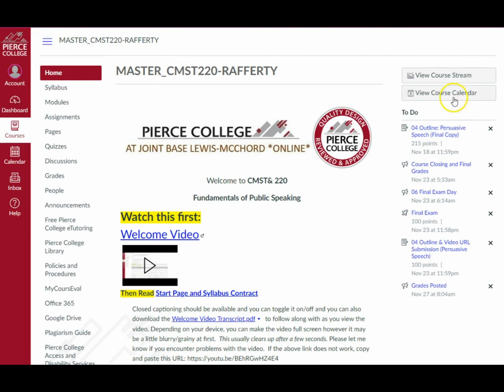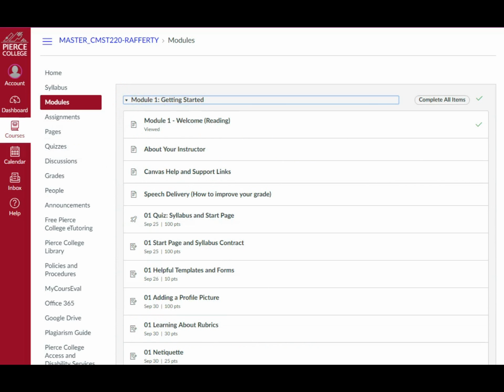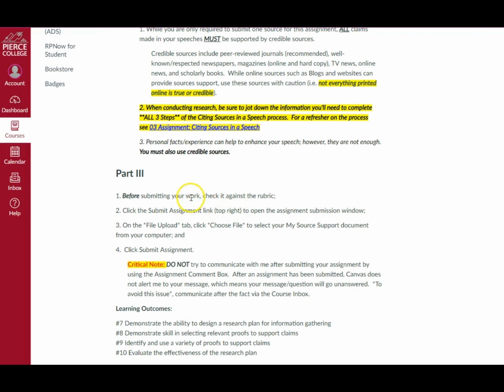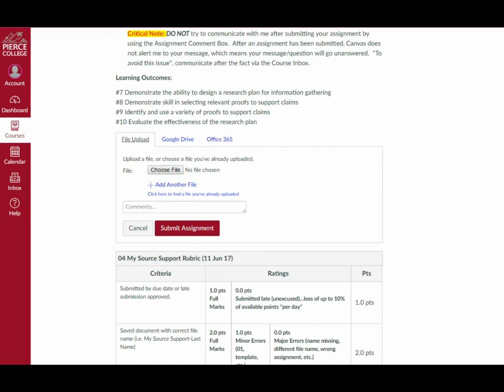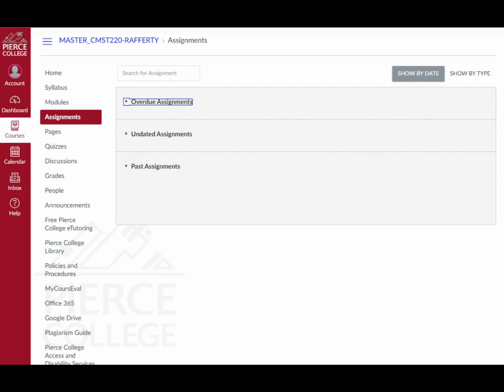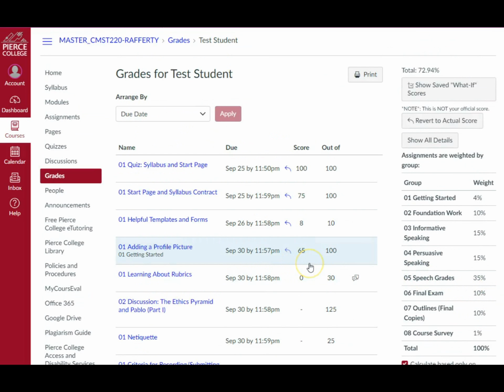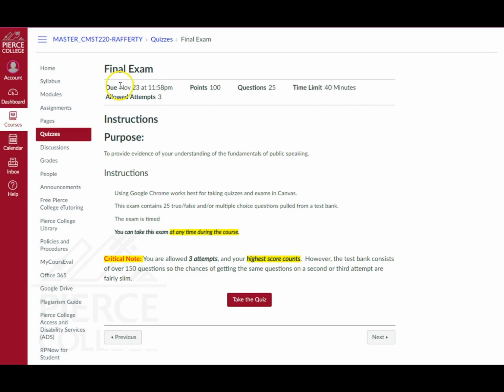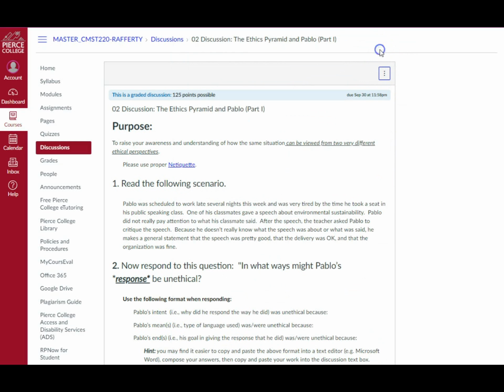Welcome Video CMST&220 Online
Welcome video for my online CMST& 220 Public Speaking class.